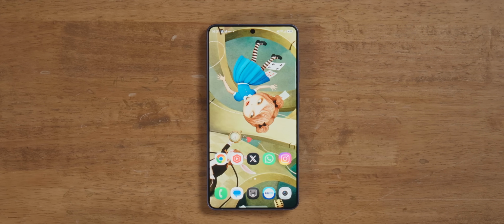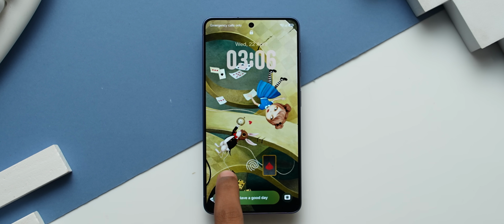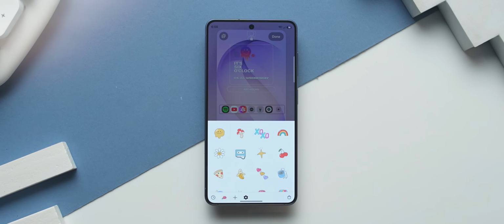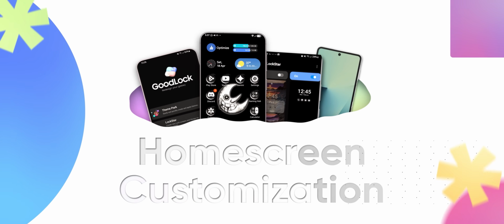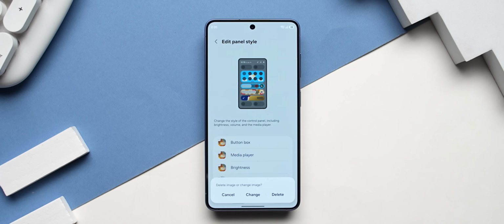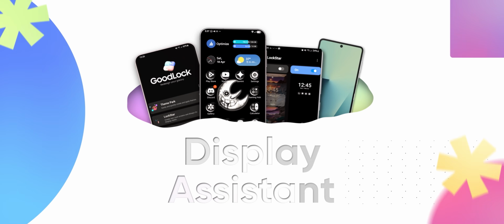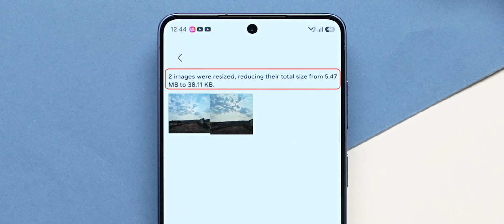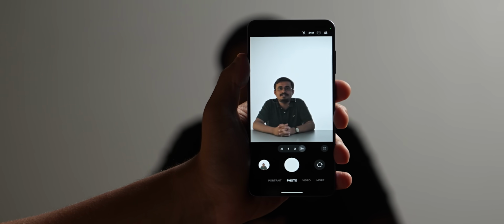I Didn’t Know My Samsung Phone Could Do This!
Think your Samsung phone can’t feel brand new without a major update? Think again. With the right tweaks and modules, you can unlock a whole new level of customization—far beyond what most users ever explore. Some of these tricks are simple, others surprisingly powerful. Stick around, this gets interesting fast.

Trakin Tech Tamil:    / @trakintechtamilofficial
Trakin Tech (Hindi): at    / trakintech

Video Highlights
00:00 Intro
00:45 Wonderland Module
01:24 Lockstar module
02:08 Clockface module
02:35 HomeScreen Customization
03:32 NaVstar Module
03:42 Quick settings Customization
04:23 Samsung Enhancement
04:32 Display Assistant
05:04 Gallary Assistant
05:41 Camera Assistant
06:22 Conclusion